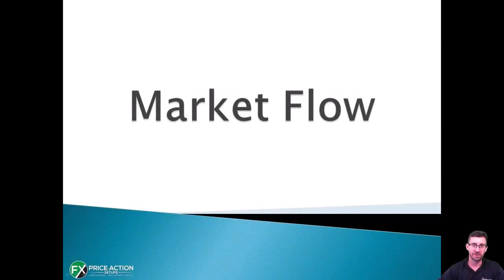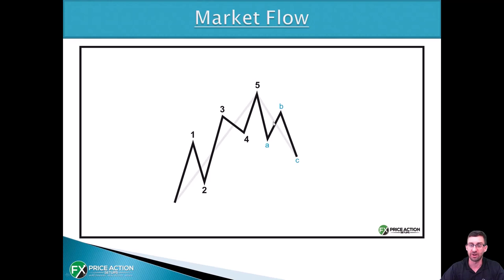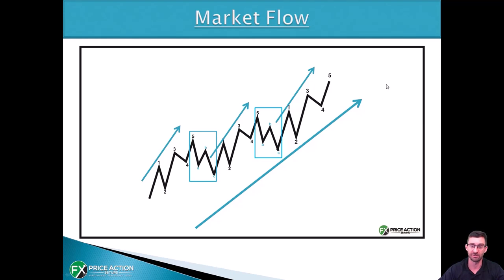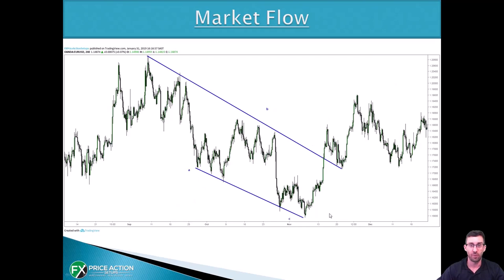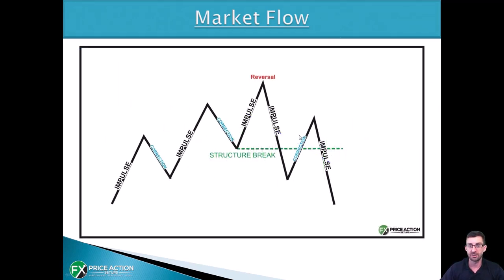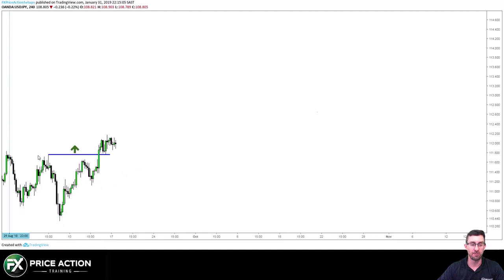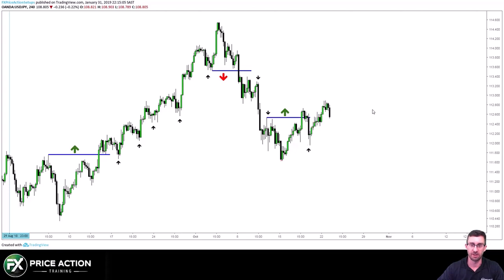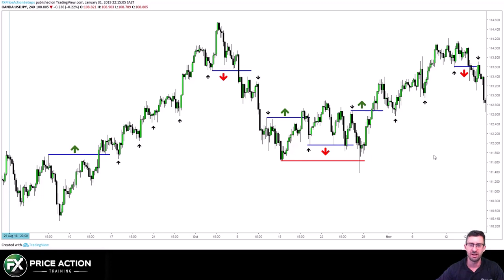Market Flow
We take a look at market flow, concepts such as impulses, corrections, reversals, and the fractal nature of the market to help us understand where we are in the current market and help us to establish a bias for our trades.

🎁 *Free $30 with XM* 🎁
Sign up for a new trading account with XM Brokers, our Broker of Choice, and receive $30 in live trading funds for free.

📣 _XM Traders enjoy some of the lowest trading costs in the business with low margin requirements. Funding your trading account with XM will also give you full access to all our training material, databases, and tools. More info on our website._

🕒 *TIMESTAMPS* 🕒
0:00 Intro
0:28 Overview
3:57 Chart Example 1
7:17 Structure Breaks
8:42 Chart Example 2
12:36 End